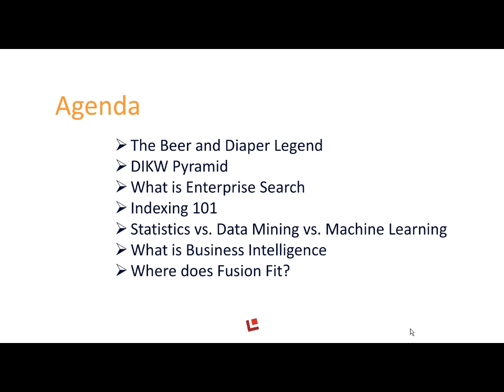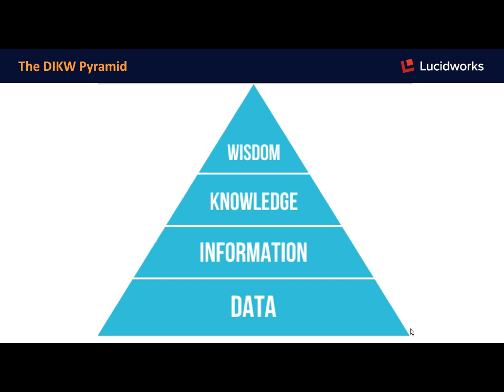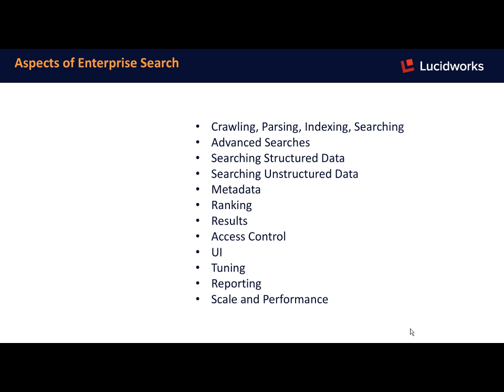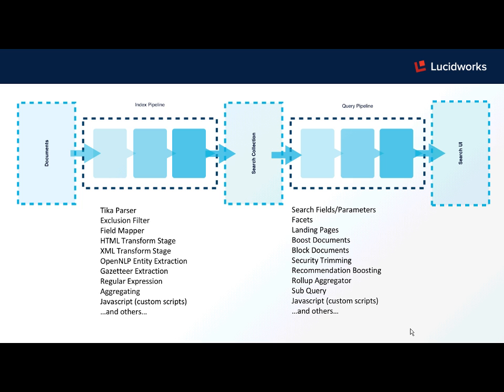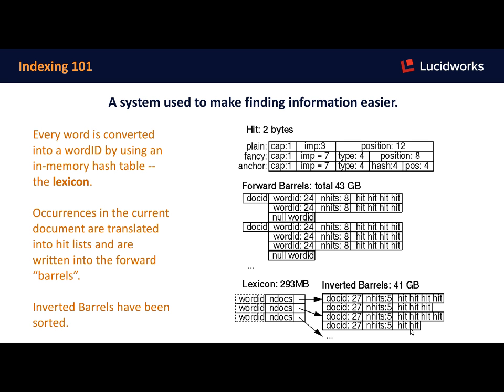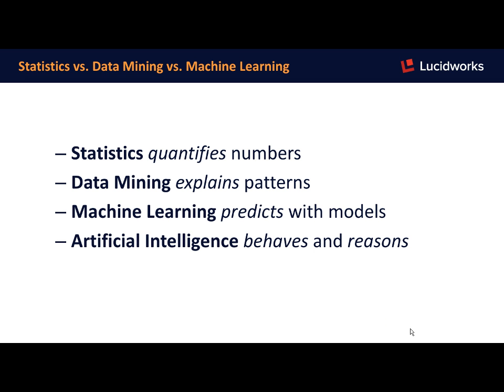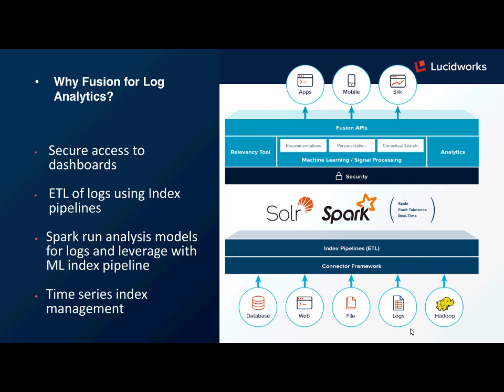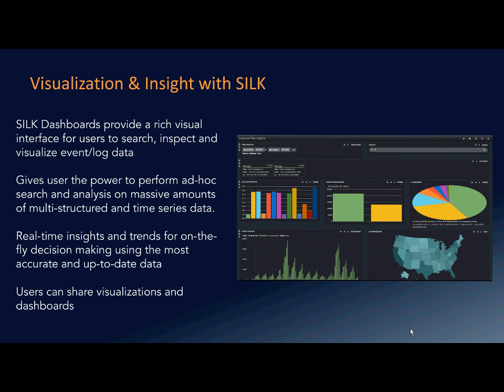Webinar: Fusion for Business Intelligence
Join Lucidworks Senior Systems Engineer, Allan Syiek, for a discussion about simple querying vs. data mining and intelligent search, and how Lucidworks Fusion can help you turn raw data into insight.

This webinar covers:
- The Beer and Diaper Legend: What it tells us
- Search vs. BI
- Indexing 101
- Statistics vs. Data Mining vs. Machine Learning
- Where Fusion fits